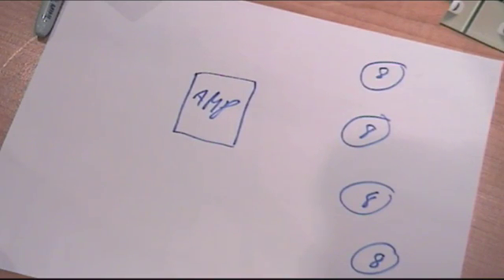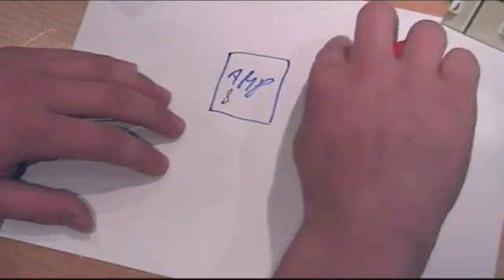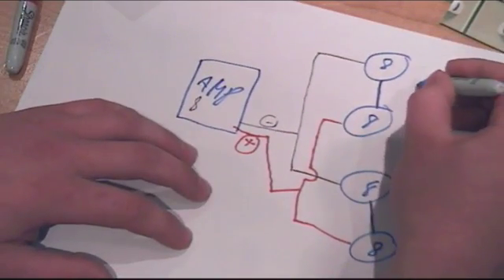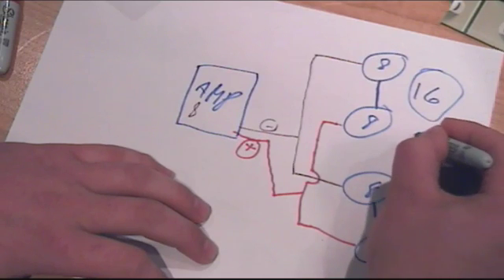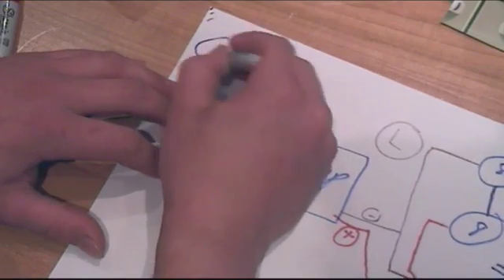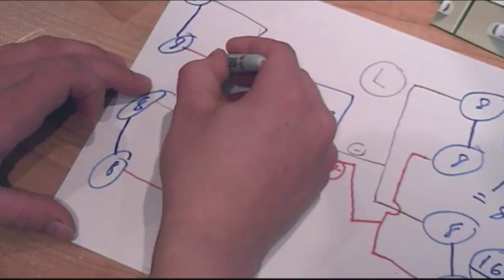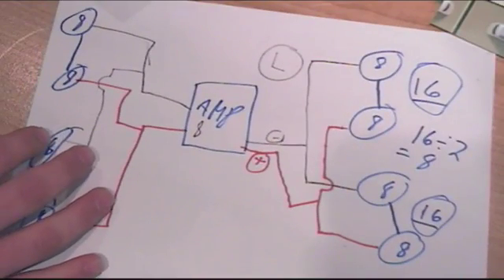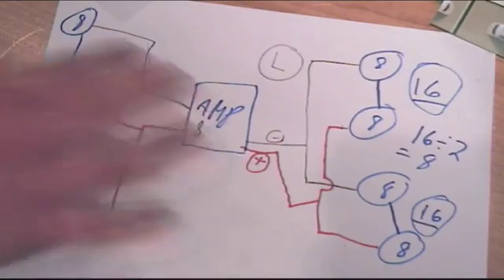Speaker Impedance Matching (Connecting Multiple Speakers Properly)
An example of how you can properly connect multiple speakers to your amp properly with impedance matching. This video uses 8 Ohms as an example.